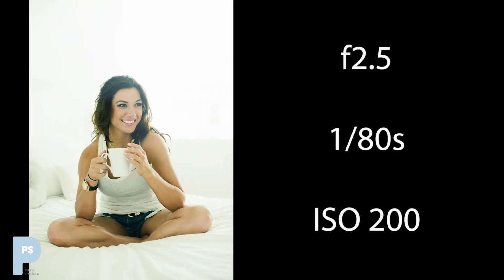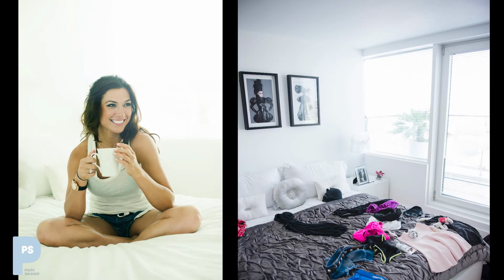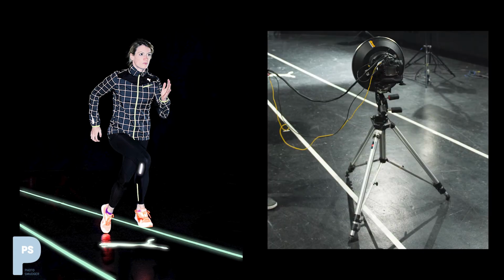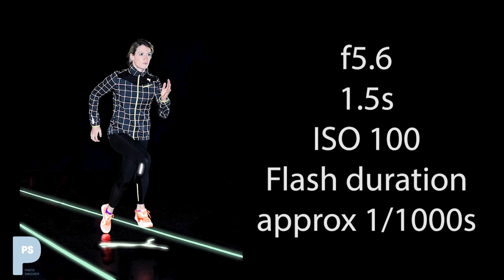Exposure Summary - Technical Foundations Course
A summary of how exposure works.

This video is part my Technical Fundamentals series, which will steadily build into a complete course for beginners.  In this video I sum up everything we've learnt about exposure, and emphasise the fact that no matter how complex and advanced your photography gets, you can't escape those three elements of aperture, shutter speed and ISO, and how important it is to learn to compromise.